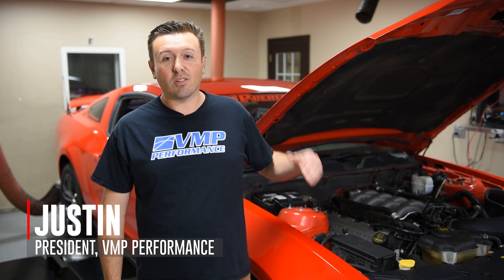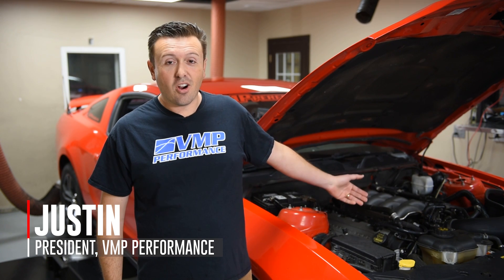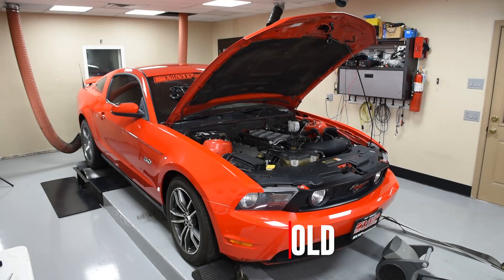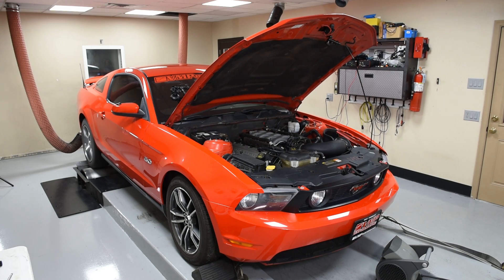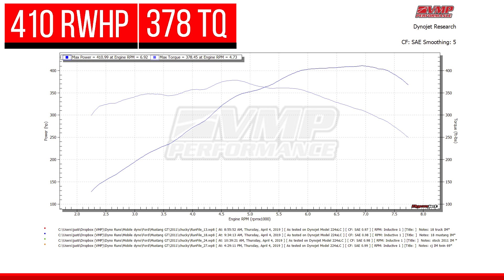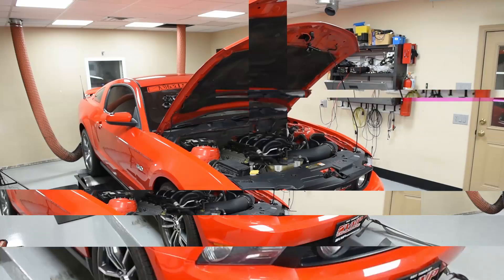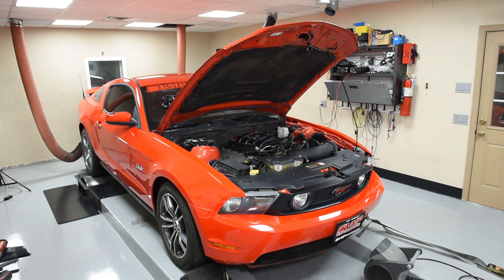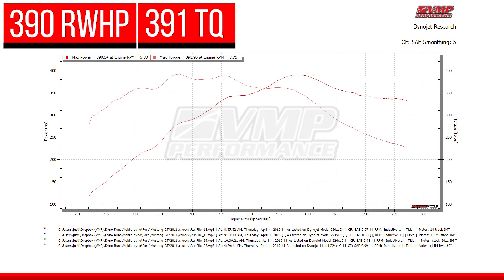Project Chucky Episode 10 | Ford Mustang Gen 1 Coyote Manifold Shootout!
You asked, so here it is! An intake manifold shootout for the Ford Mustang Gen 1 Coyote. Our test mule, is VMP's shop car, Project Chucky, a 2011 Mustang GT.

In this video, we put an unported 2018 Mustang manifold, unported 2018 F-150 manifold, stock 2011 Mustang manifold, and a Cobrajet manifold to the test.

Watch along to see the horsepower and torque results each manifold made on the dyno. The results might surprise you!

1:49 | Unported 2018 Ford Mustang Intake Manifold
3:22 | Unported 2018 Ford F-150 Intake Manifold Test
5:13 | Stock 2011 Ford Mustang Intake Manifold Test
7:02 | Unported Ford Mustang Cobra Jet Intake Manifold Test

Mods on the car include:
✪ Dynatech High Flow Cats
✪ Dynatech Headers
✪ VMP Custom Tune
✪ JLT Cold Air Intake
✪ 6R80 Transmission with VMP Bullet-Proof 6R80 Kit
✪ FTI Torque Converter
✪ 56 Lb Injectors
✪ UPR Lower Control Arm Relocation Bracket Kit
✪ UPR Adjustable Upper Control Arm Mount
✪ Mickey Thompson ET Street Radial Pro Tires
✪ VMP IMRC Lockouts

Want to see more videos like this? Let us know your suggestions in the comments below!

Tune in each week for:
✪Burnout Box | Thursdays at 1:30 PM EDT